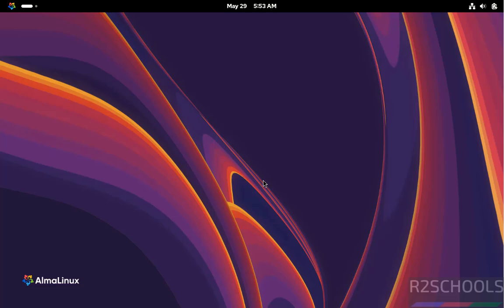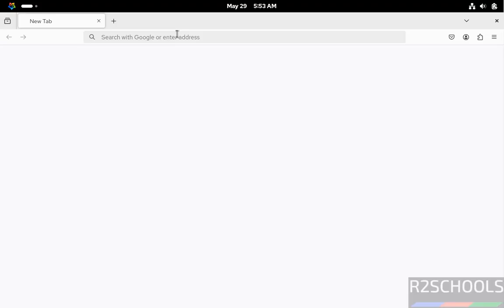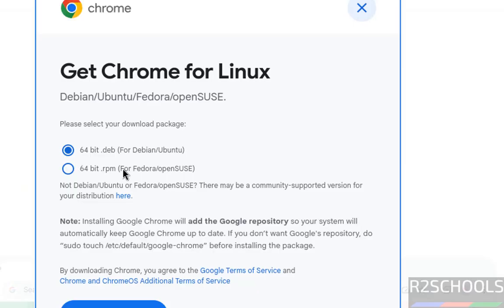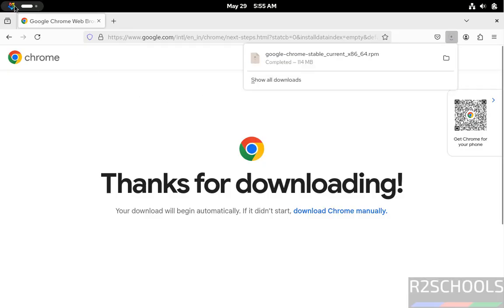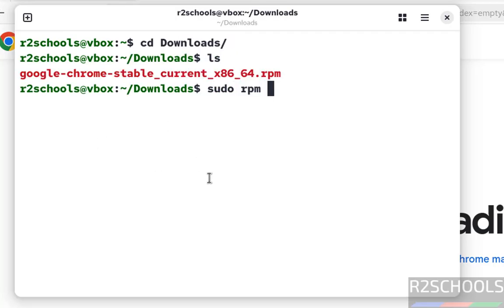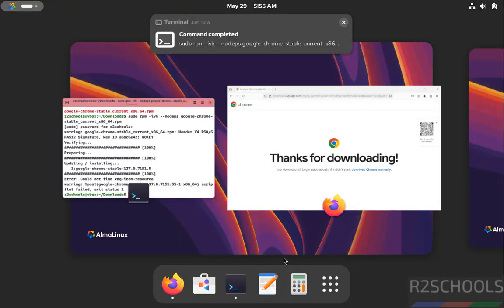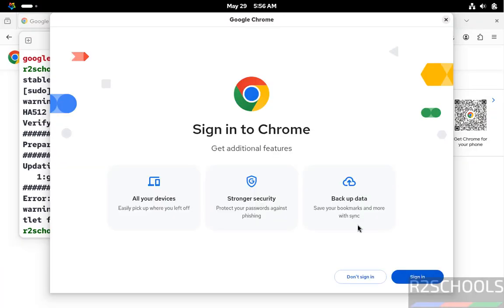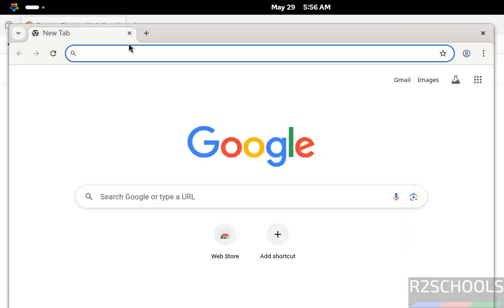How to Install Google Chrome on AlmaLinux OS 10 | Install google chrome in AlmaLinux OS|2025 Updated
In this video, we have shown How to download and Install Google Chrome on AlmaLinux OS 10 step by step.

How to download and Install Google Chrome on AlmaLinux OS 10,
How to download and Install Google Chrome on AlmaLinux,
Install Google Chrome on AlmaLinux OS 10,
Install Google Chrome on AlmaLinux,
How to download and Install Google Chrome in AlmaLinux OS 10,
How to download and Install Google Chrome in AlmaLinux,
Install Google Chrome in AlmaLinux OS 10,
Install Google Chrome in AlmaLinux,
Google Chrome on AlmaLinux OS,
Install Google Chrome on AlmaLinux OS,
Install Chrome on AlmaLinux OS,Google chrome in AlmaLinux OS,
How to download and Install Google Chrome on AlmaLinux OS 10.0,
Install Google Chrome on AlmaLinux OS 10.0,
How to download and Install Google Chrome in AlmaLinux OS 10.0,
Install Google Chrome in AlmaLinux OS 10.0,